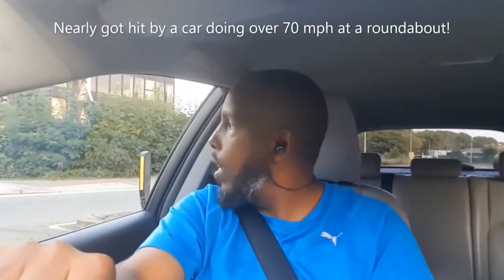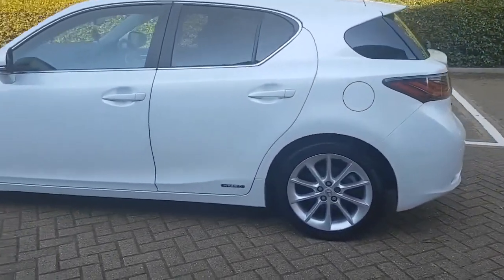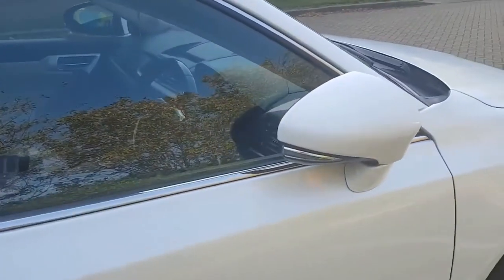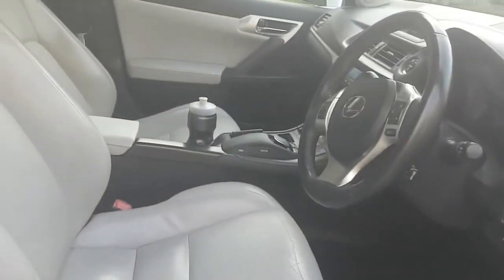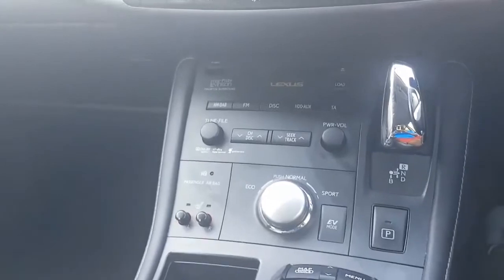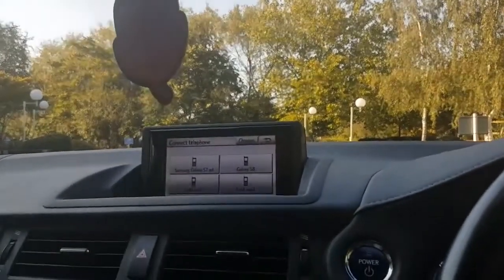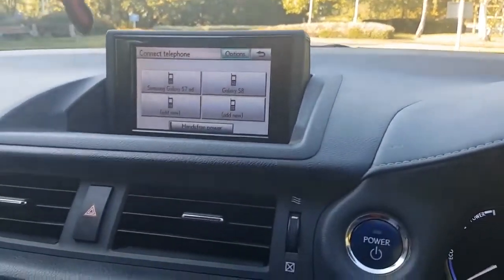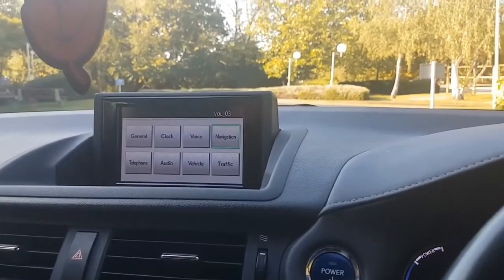Why would you buy a 2011 Lexus CT200H Nomad Rides Ep 2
So why would someone buy a Lexus CT200H, well to be honest there are many good reasons to do so. Watch the video to find out more.

Chapters
1:15 Outside Car view
4:26 Interior Car view
14:11 Driving the Lexus

Peace and Love Nomad Consultant

Mohammed Deria is the Founder and CEO of Nomad Consultant. He is a highly experienced and certified SAP consultant with a blend of skills and a proven track record delivery of training projects within the private and public sector.
Skilled negotiator with the ability to speak English, French, Arabic and Somali.
Involved in various projects such as SomaliForKids, Nomadic Delights and Nomad Rides
Nomad Consultant
Your comments play an important part in getting to know and see how my content has impacted you. Please take a moment to say ‘Hi’ or to give me constructive feedback.